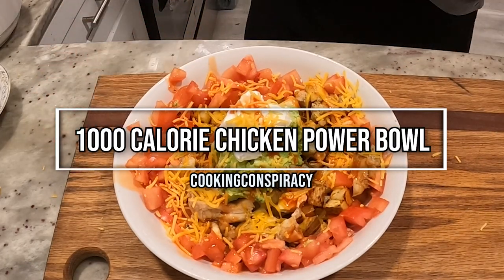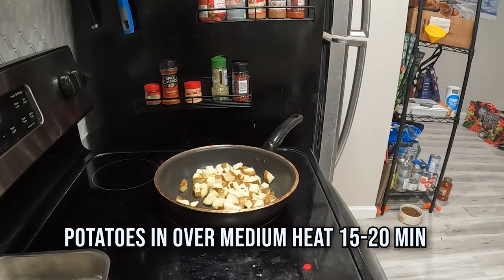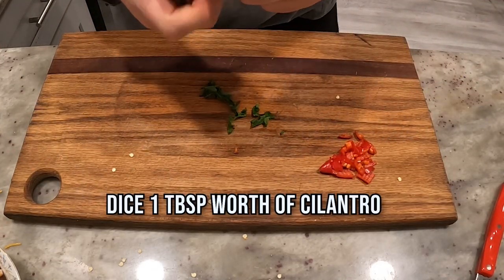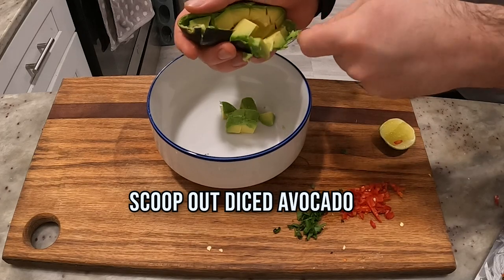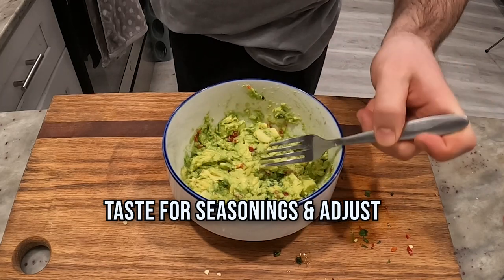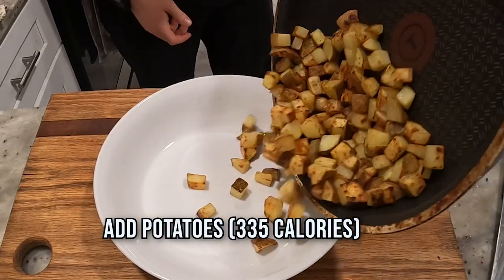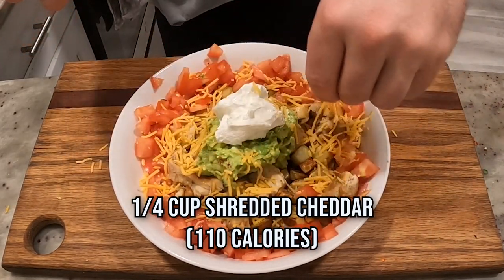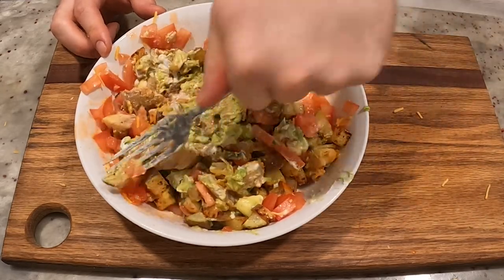1000 Calorie Chicken Power bowl with Calorie Breakdown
Easy power bowl that I eat if I know I have to skip a meal
Ingredients:
1 tbsp of chicken fat or olive oil 120 calories
1 avocado 240 calories
1 Roma Tomato diced 35 calories
1 Fresno pepper finely diced 10 calories
1/4 cup shredded cheddar 110 calories
2 tbsp sour cream 60 calories
cilantro
lime wedge
salt
pepper
garlic powder
hot sauce (Texas Petes)

Instructions:
Wash and dry potatoes to get dirt off
dice potatoes (no need to peel)
Put in fry pan with 1 tbsp of fat (chicken fat or olive oil)
season liberally with Lawry's seasoning salt
Stir potatoes well.  cook for 15-20 min over medium -medium low stirring occasionally

While your potatoes cook prep your other ingredients-
Make your guacamole
Dice 1 medium avocado
Dice 1/2 or 1 small Fresno Pepper removing seeds
Chop 1 tbsp of cilantro
add 1/8 tsp salt, 1/8 tsp garlic powder, and sprinkle of black pepper.
slice a lime wedge
combine all ingredients to a bowl and juice lime wedge
Smash together until desired texture
Taste and adjust seasoning- remember, you can always add more but its very hard to take away!

Dice a Roma Tomato
Warm your chopped chicken up in the microwave
get your cheese, sour cream, and hot sauce out

Assemble your bowl when your potatoes are done
tomatoes around the outside
guacamole in the middle
sour cream on top of the guac
sprinkle 1/4 cup of cheddar on top
Hot sauce on top to taste

Take your picture! then smash it all together and enjoy!
This works great for athletes, anyone thats trying to eat clean, or anyone that is  going gluten free or has Celiac Disease.  This is about 1000 calories as shown.  You could cut the calories down in many different ways if desired.  You could split it into two servings, leave out the dairy products, use only 1 potato, only 1 half avocado or replace the chicken with shrimp.

If you want to make this fit into low carb or keto diet, replace the potato with some sort of roast vegetables.